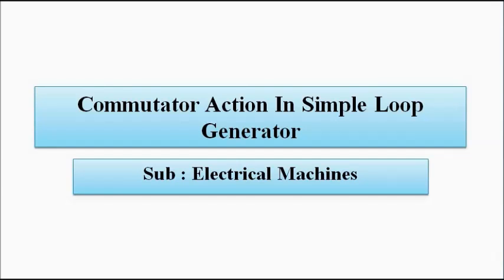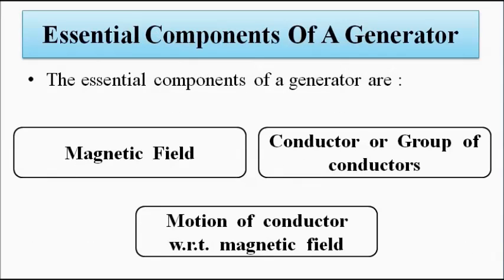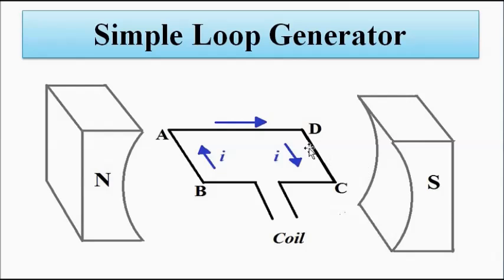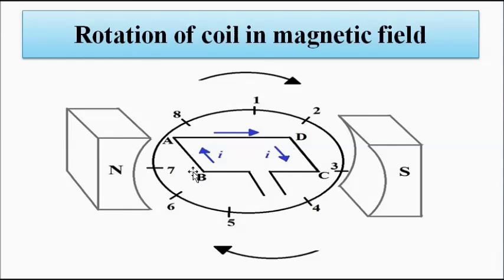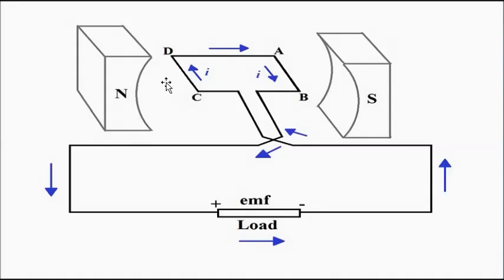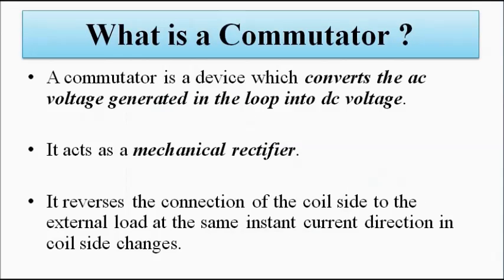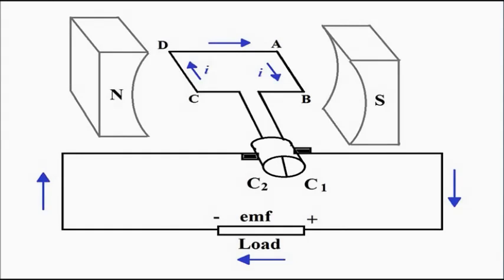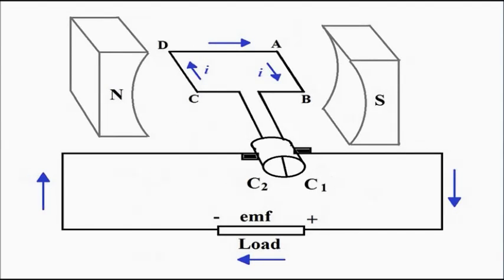Commutator Action In Generator | Basic Concept | Electrical Machines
In this video, we are going to discuss the role of commutator in a simple loop generator.